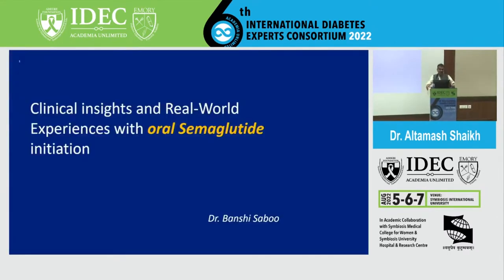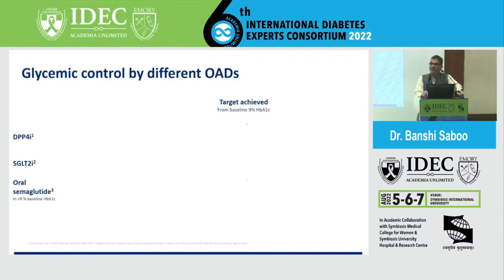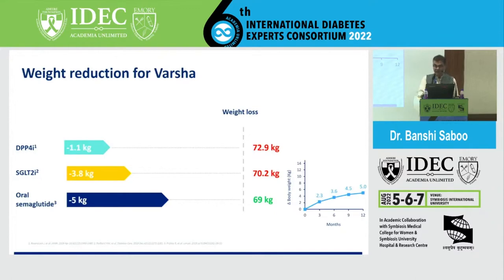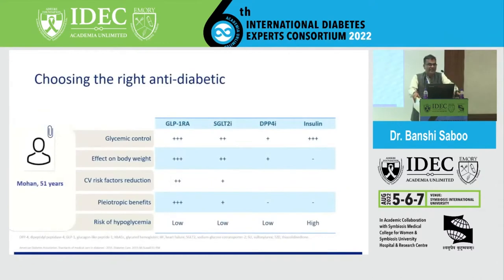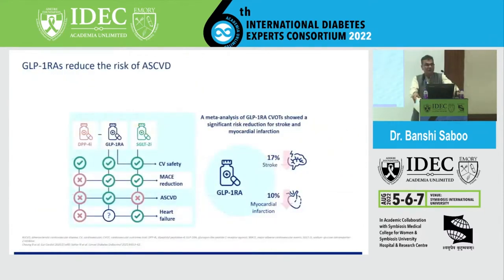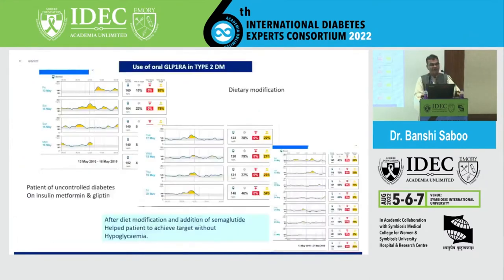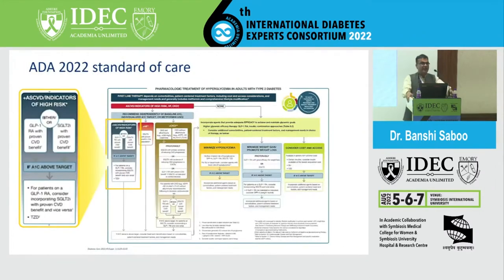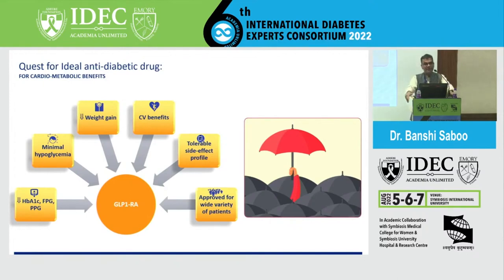Banshi Saboo: Clinical Insights and Real World Experiences with Oral Semaglutide initiation.